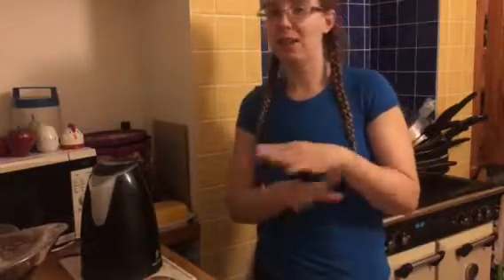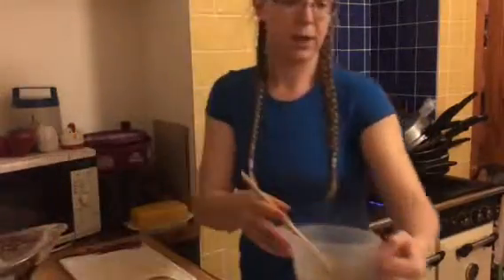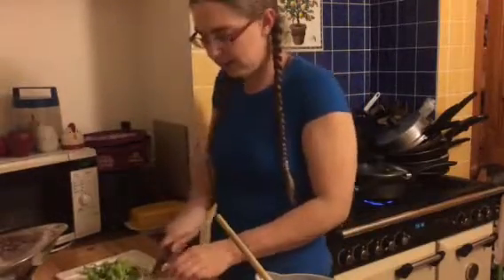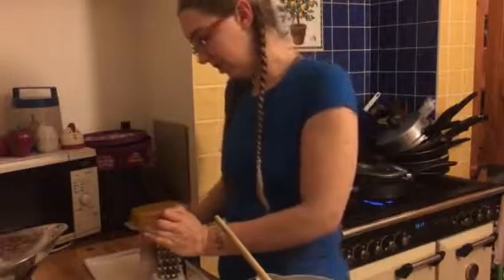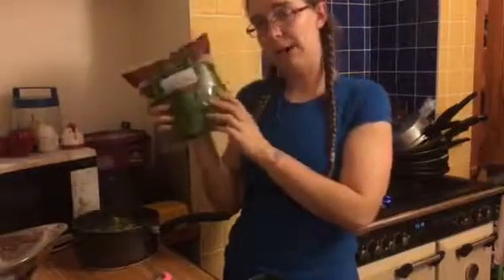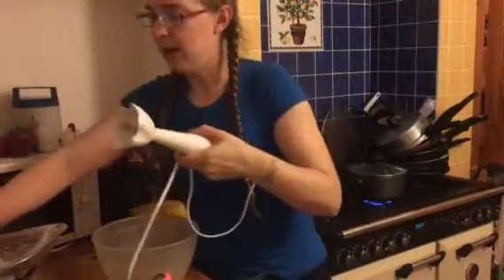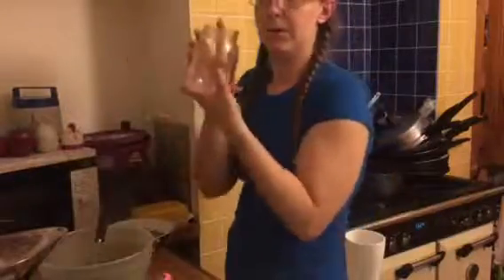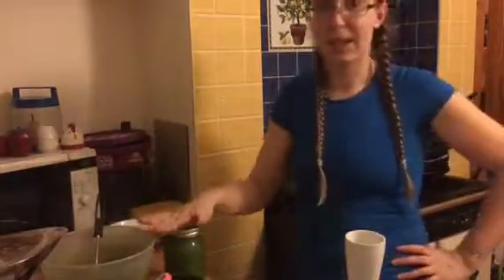Broccoli and Watercress Soup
A nutrient dense, low cal recipe that I use as a snack or starter. Add a protein source to turn it into a meal!